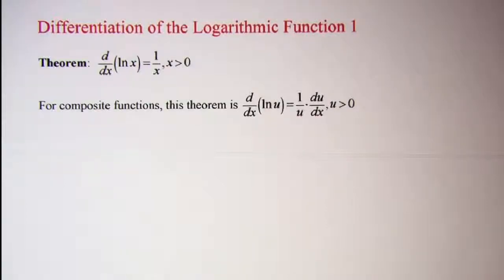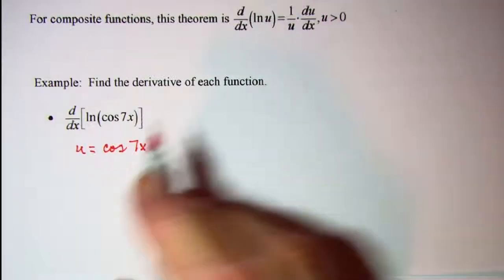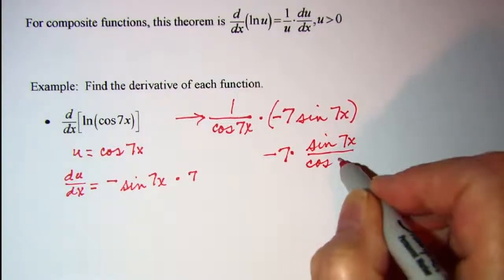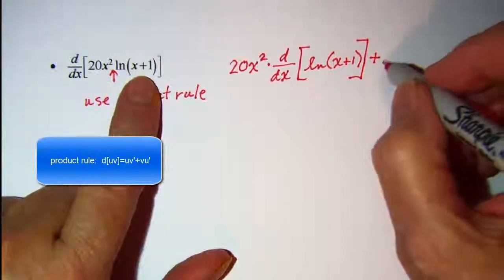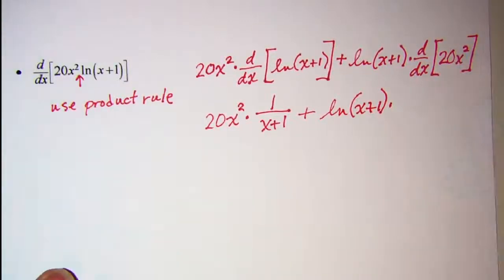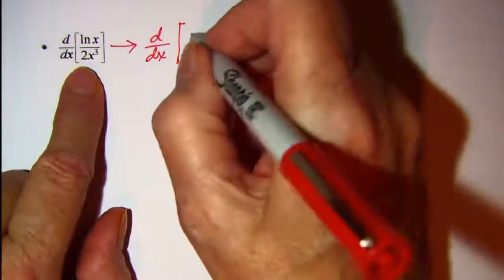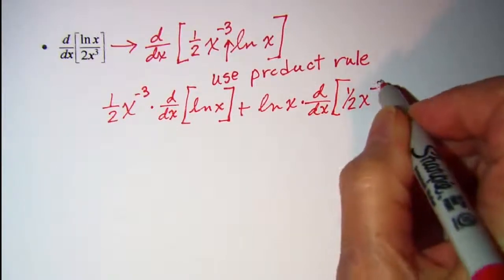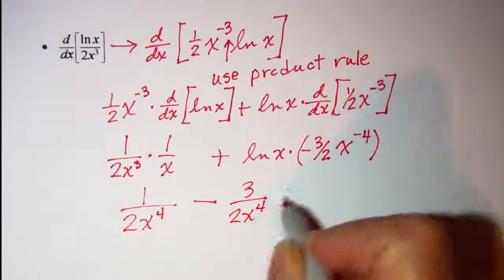Differentiation of the Logarithmic Function 1